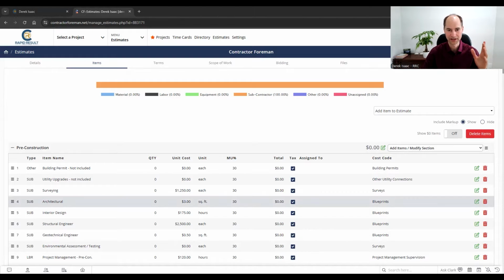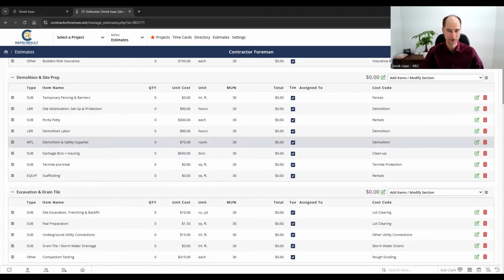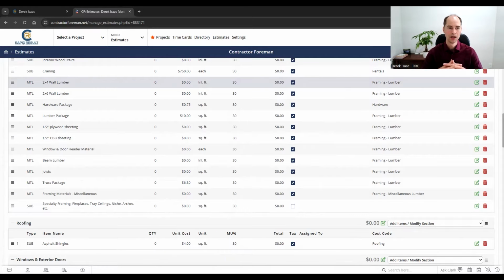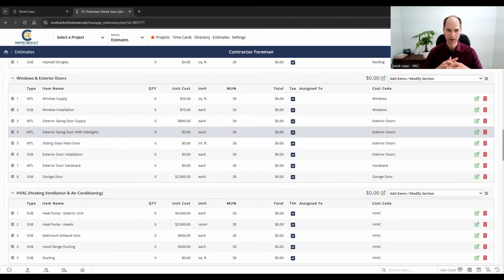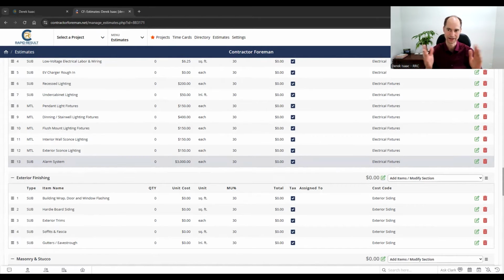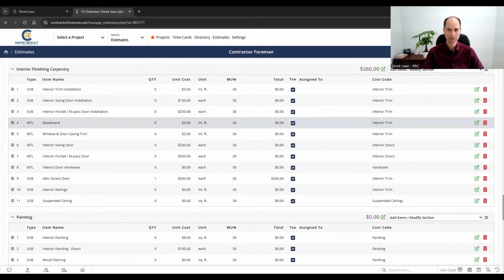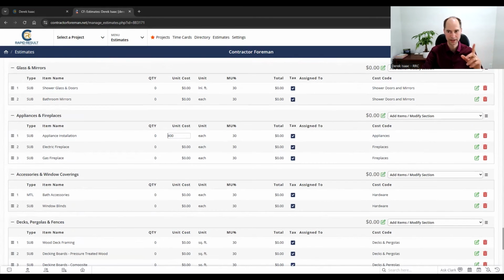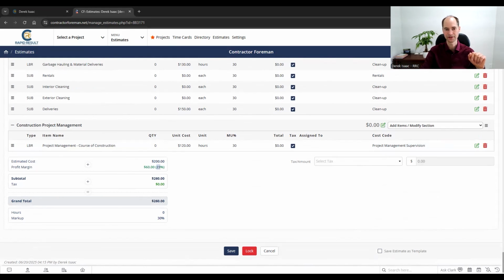New Home Build Estimating EXPLAINED – Real Template Walkthrough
Want free estimating templates?

Want a highly effective Pre-Con Agreement?

Estimating new builds shouldn’t feel like guesswork. In today’s video, I’ll guide you through the full process using one of my construction templates. Watch until the end for insights that could save your business thousands on your next project.

Fellow construction business builders, this one's for you. We see the blood, sweat, and calluses that go into building more than structures – you're building legacies for your families and teams.

The late nights spent chasing bids, the relentless pursuit of that next project – it's all to create a foundation for something bigger.

Don't doubt the dream. You started this business with a vision, a desire to not just build, but to build a future for the people you care about most.

The struggle is real – finding skilled crews, navigating tight margins – but every satisfied client, every project completed, is a brick laid on the path to your success.

This industry isn't for the faint of heart, but you are the heart of it.

Your passion, your dedication, that's what fuels your team. Keep that fire burning, because together, you're building more than buildings – you're building dreams. We stand with you, every step of the way.

Stay strong,

Derek